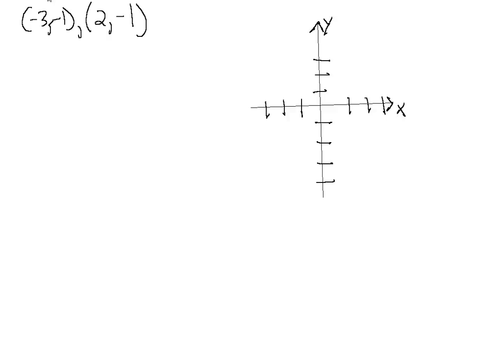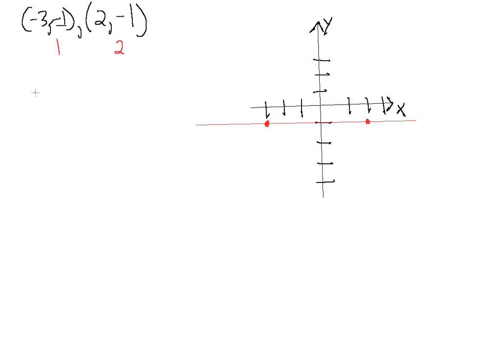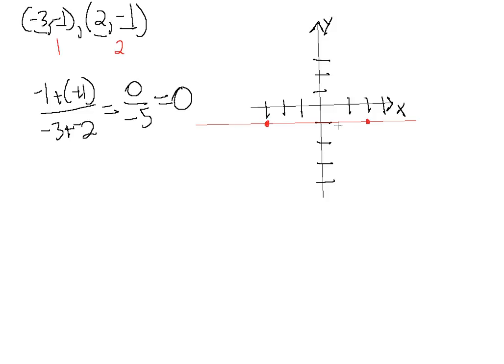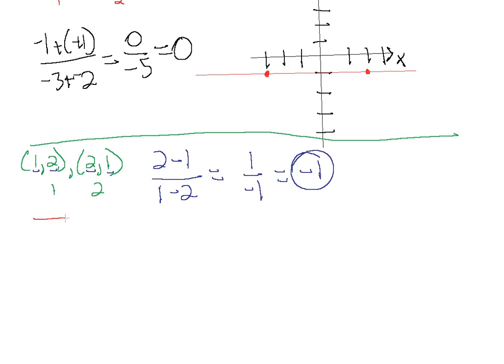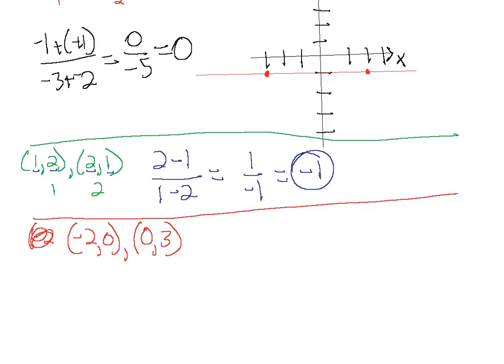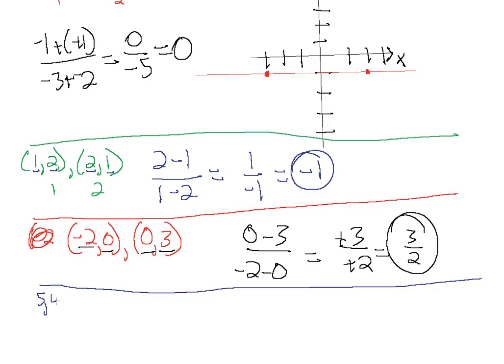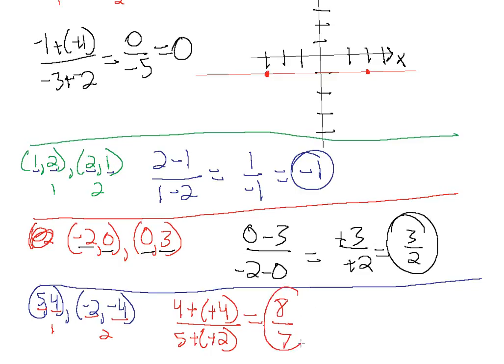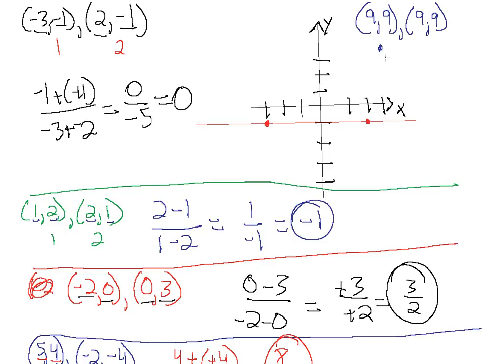51 Slope, pt 2